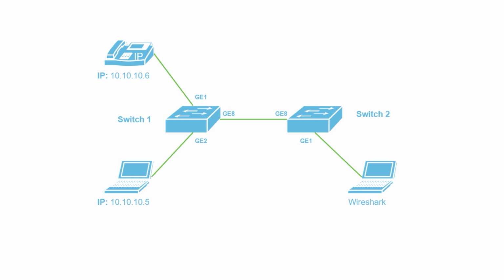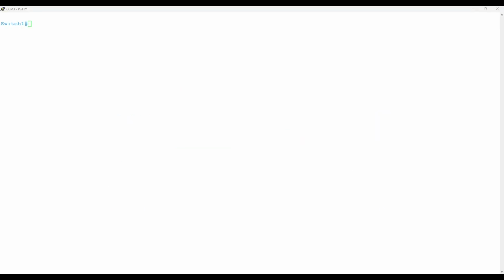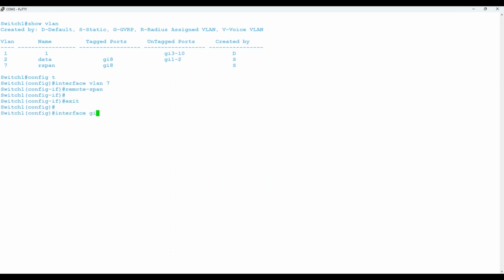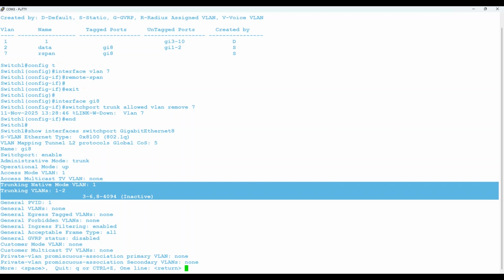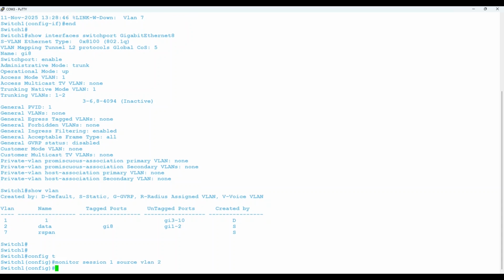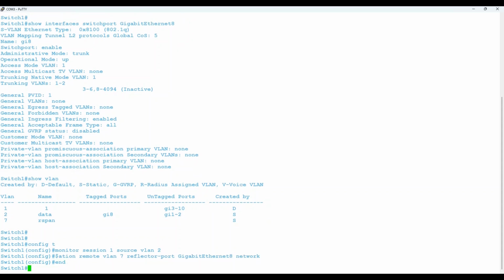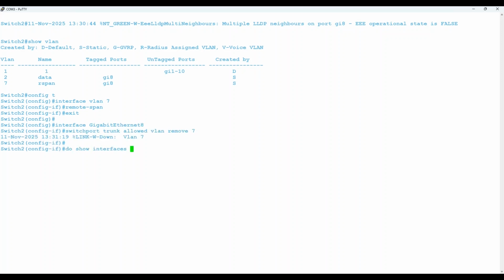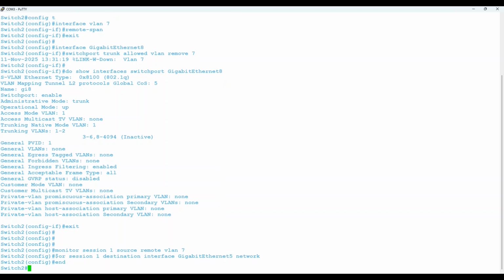Cisco Tech Talk: RSPAN on Catalyst 1300 Switch via CLI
Need to monitor network traffic on a device that isn't directly connected to your analyzer? Remote Switched Port Analyzer (R-SPAN) allows you to mirror traffic from a source port or VLAN on one switch and send it across your network to a destination switch where your analysis tool is connected.

In this episode of Cisco Tech Talk, we demonstrate how to configure R-SPAN on Cisco Catalyst 1300 series switches using the Command Line Interface (CLI). We walk you through the entire process—including creating a dedicated R-SPAN VLAN, configuring trunk interfaces, and setting up monitor sessions—to ensure you can inspect your network traffic safely and efficiently without disrupting normal operations.

What You Will Learn in This Video:

-The concept of R-SPAN and its role in remote network traffic analysis.
-How to configure a dedicated R-SPAN VLAN and mark it for mirrored traffic only.
-The specific trunk configuration requirements for Catalyst 1300 switches to support R-SPAN.
-How to define monitor sessions using CLI commands to specify source traffic and remote destinations.
-Best practices for using the "network" keyword to ensure mirrored traffic doesn't interfere with standard network operations.
-How to verify your R-SPAN setup using packet capture tools like Wireshark.